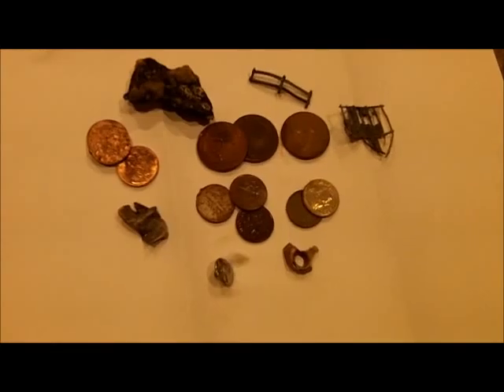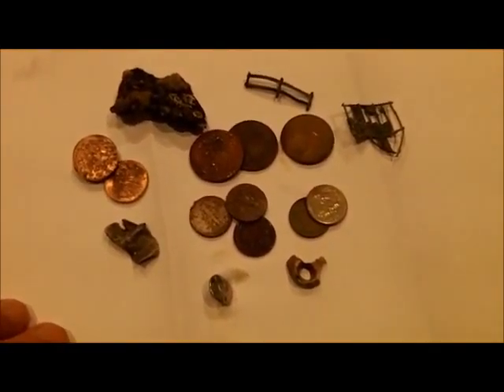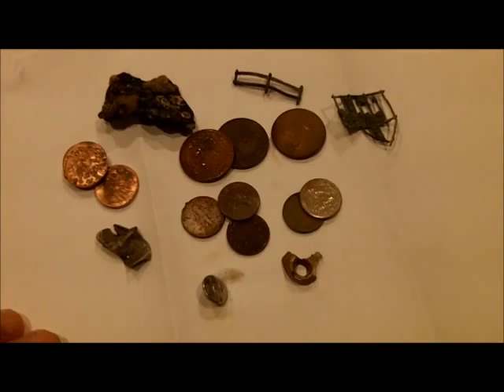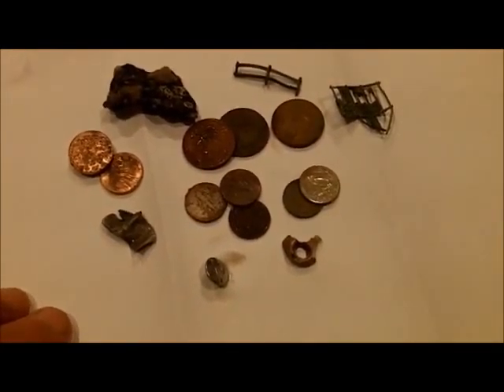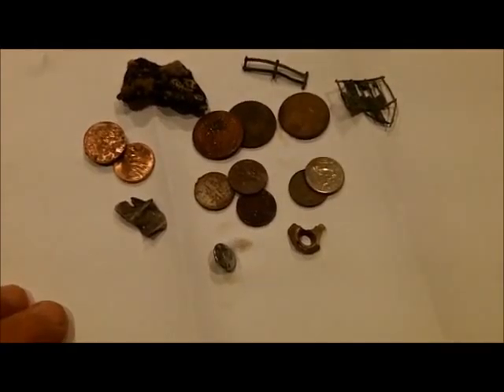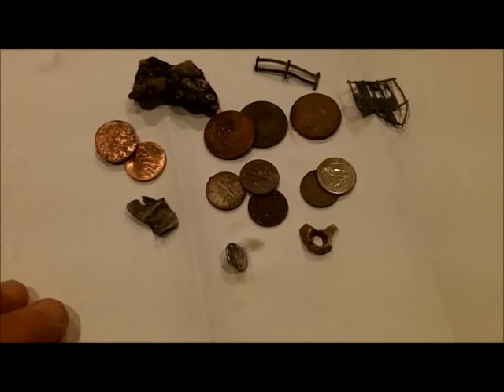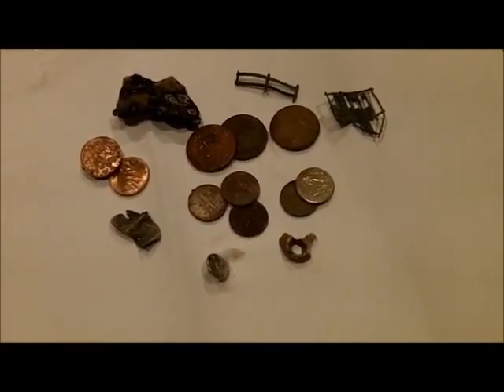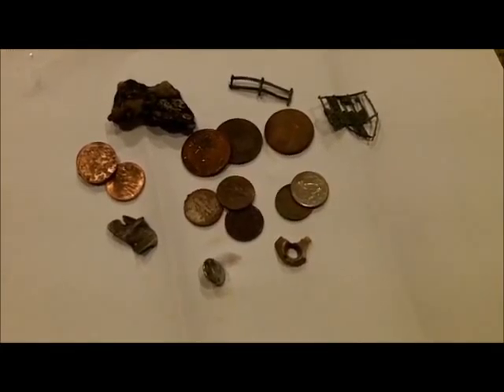SEPT 15TH - hardly anything in the scoops - nada today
BLEAK TODAY

May pass on Tuesday’s spin and wait for the waves from the “offshore cane - edouard”

OR

Scoops:
.1) New 8" T-rex S/S scoop.